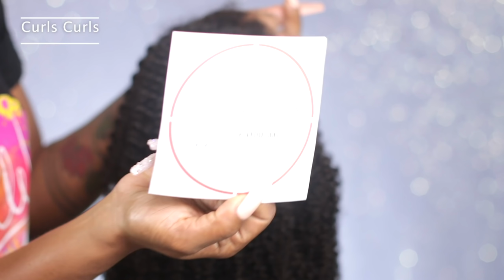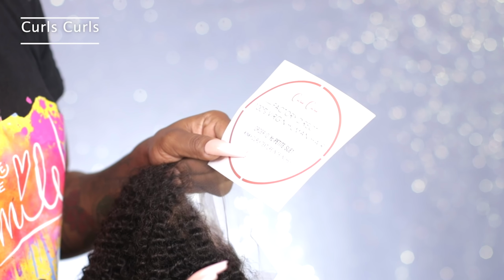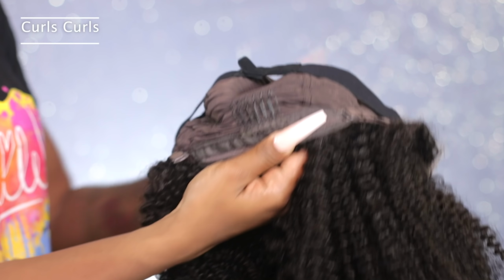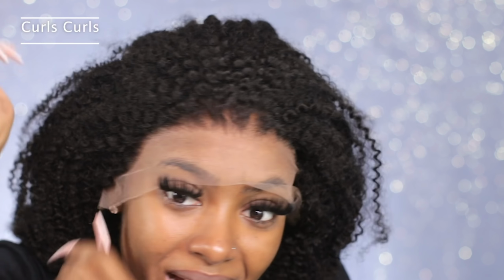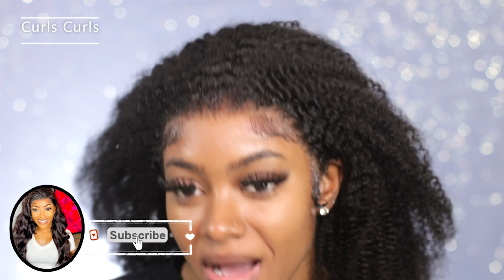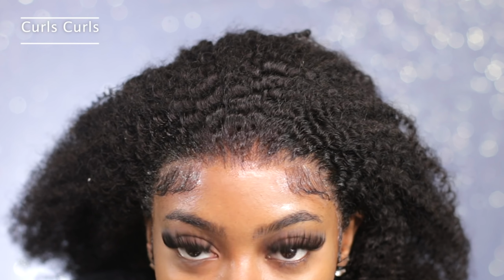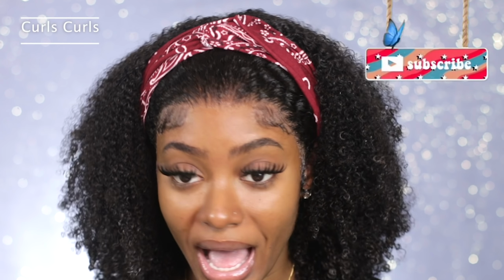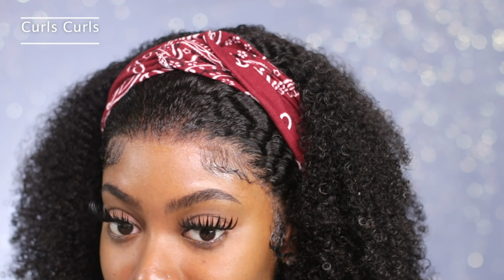ULTIMATE WASH & GO 2021 ft. Curls Curls | PETITE-SUE DIVINITII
Hair: Melissa Lace Front Wig
Length: 18 inch
Cap Size: Medium
Color: Natural color

🔥Curls from the roots, 13"*4.5" Parting, adjustable straps inside
🔥100% virgin human hair! Also provide deeply bleached knots service.